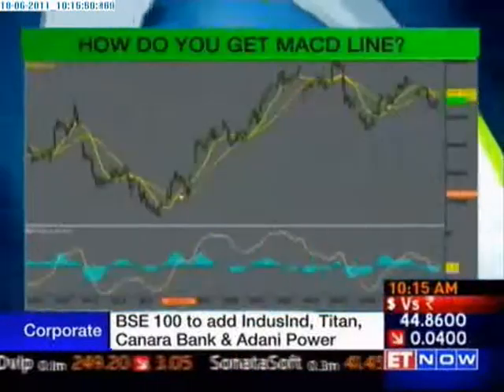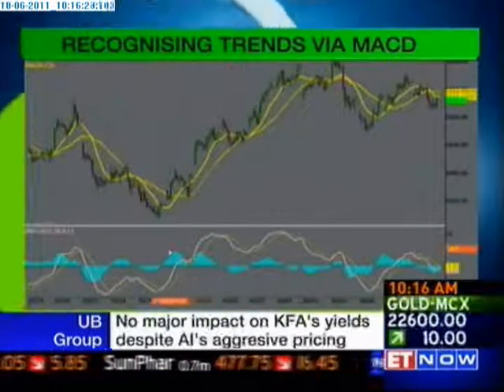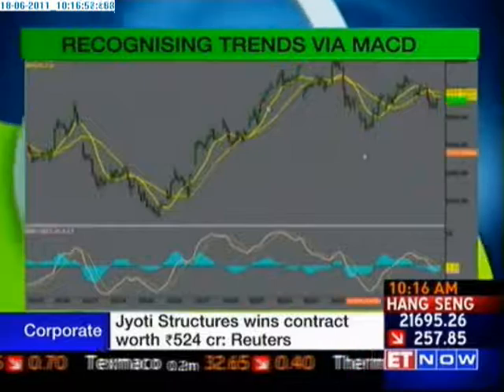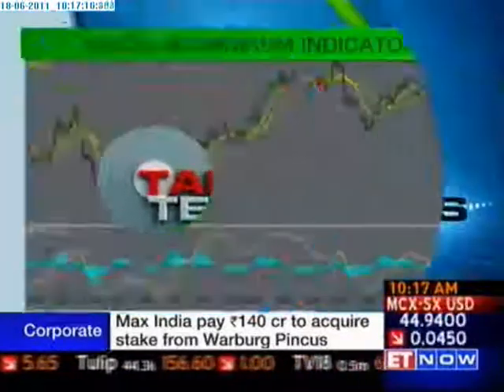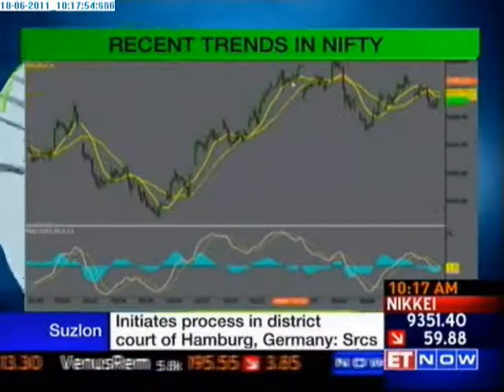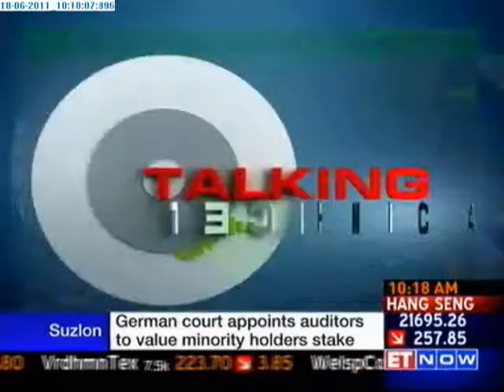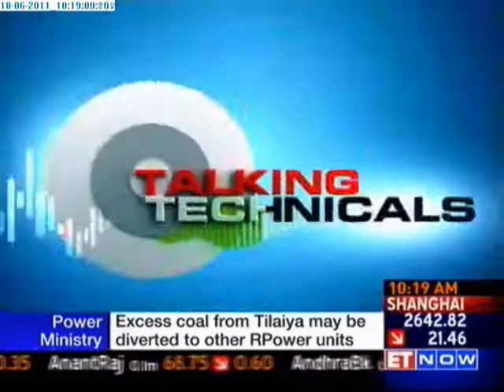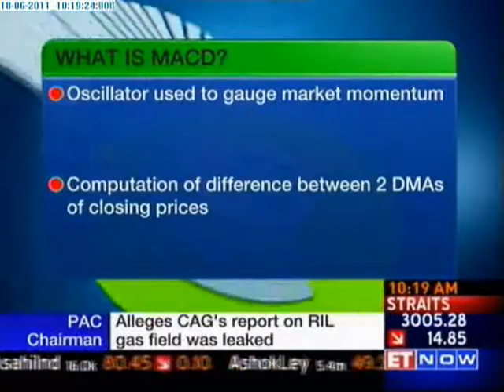Talking Technicals - Episode 2 - Part 2